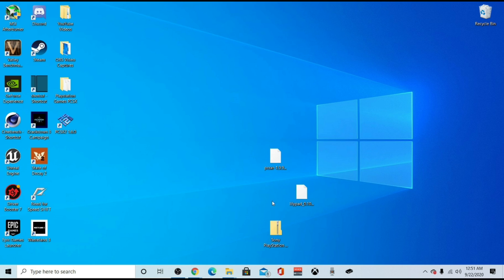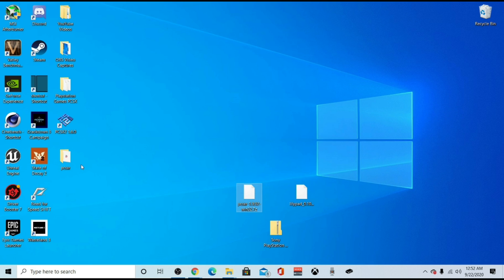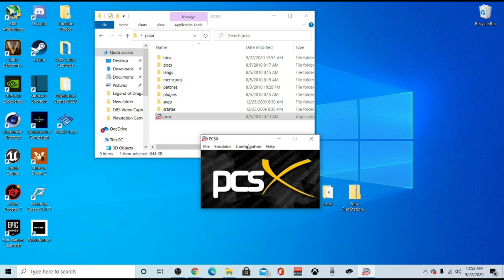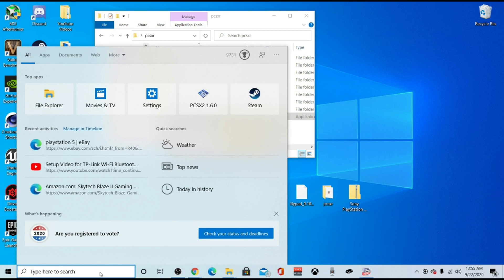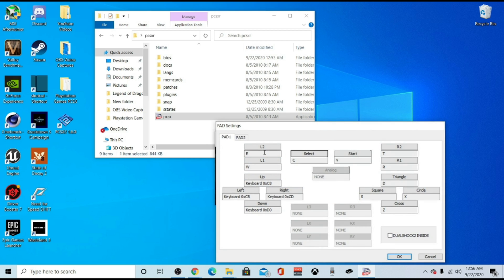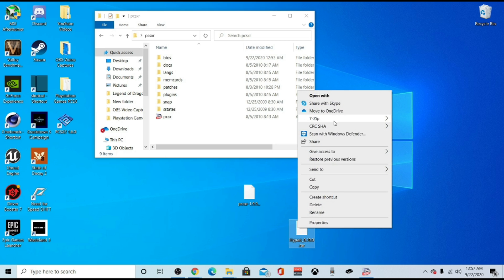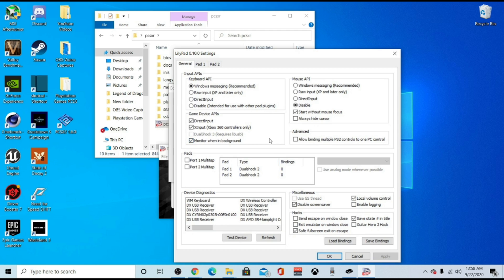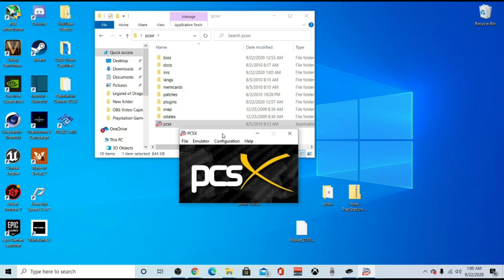PCSXR (PS1) Windows 10 Controller Fix and Full configuration Set Up Tutorial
In this Video I go into how to Fully configure PCSXR and Configure your PS4 to the Program to be able to use it. I know that I kept saying PCXR I meant to say PCSXR lol, don't judge me. Hope this videos helps, Thanks again for watching!

PS4 Controller Fix Starts at 4:30